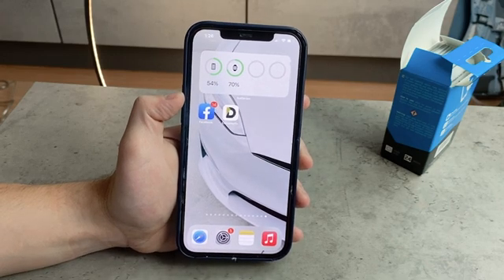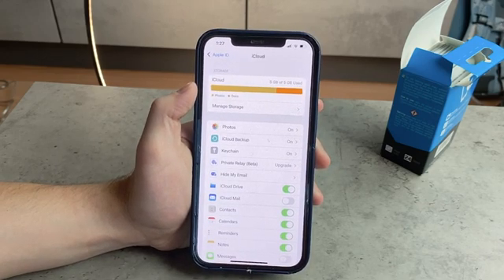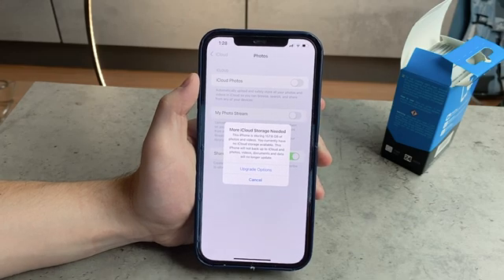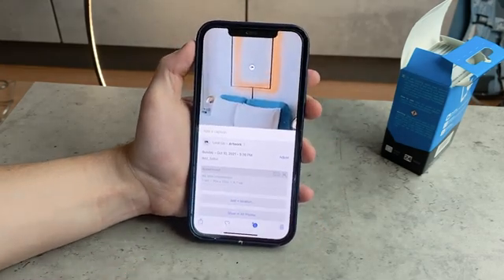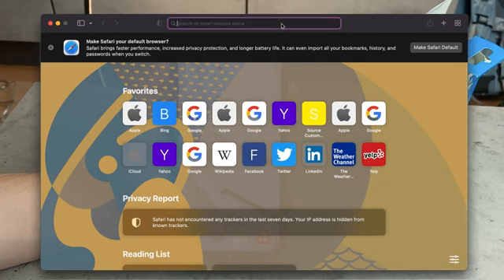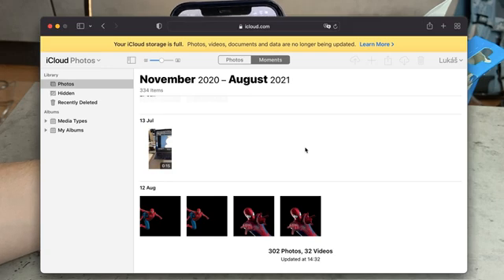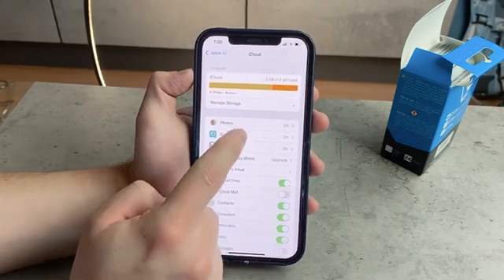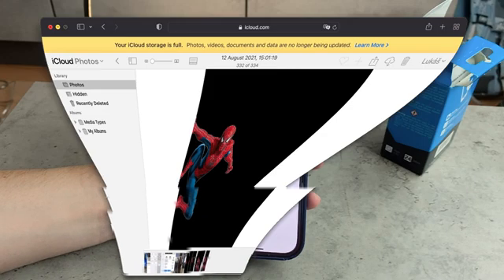How to See iCloud Photos on iPhone (tutorial)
In this video, I dedicate my time to iCloud, cause even though, it's a simple concept, people still can't see exactly which photos are uploaded to iCloud and which are not. Just go to your gallery and tell me right away. you won't be able to. That's why I'm making this video.